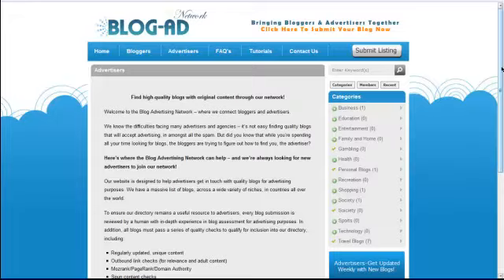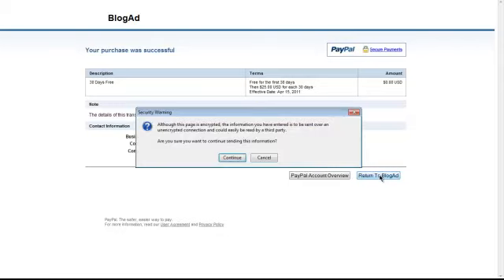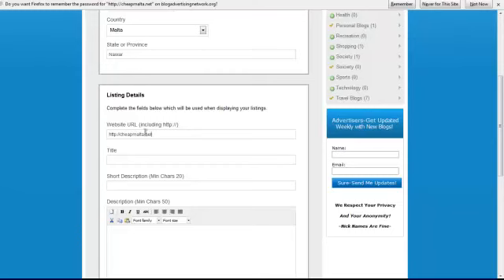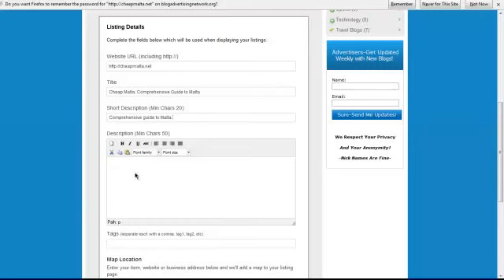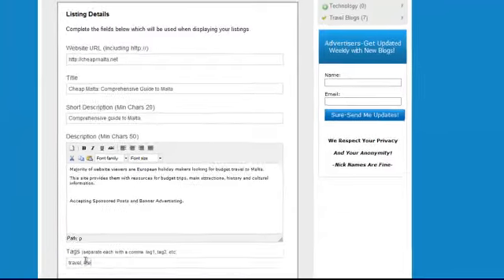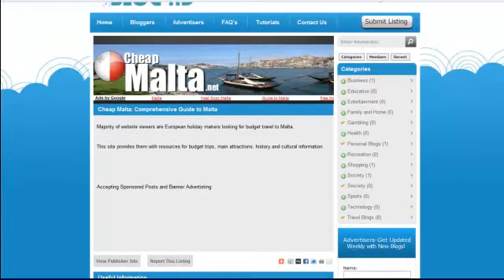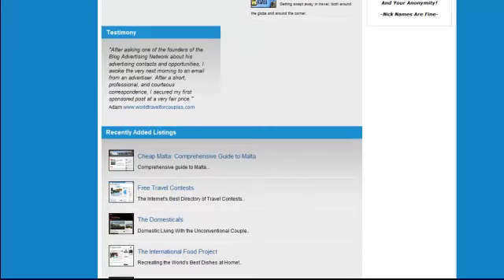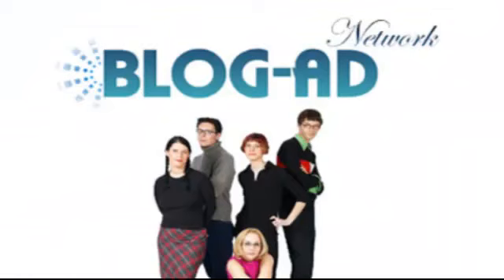BlogAd Tutorial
Get seen by hundreds of advertisers wanting to place ads on your blog.